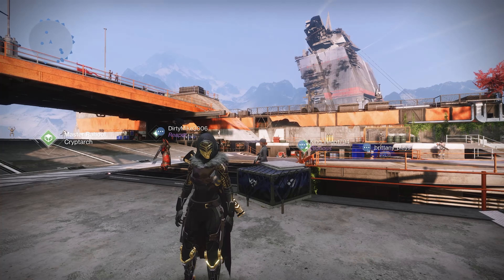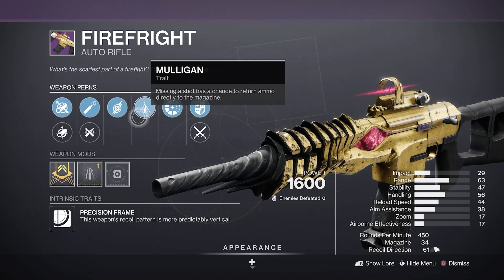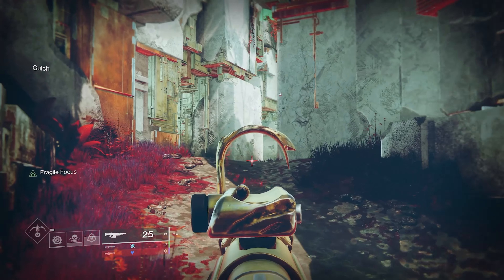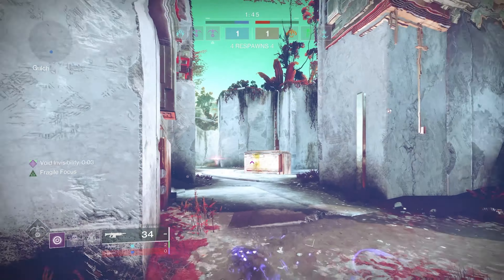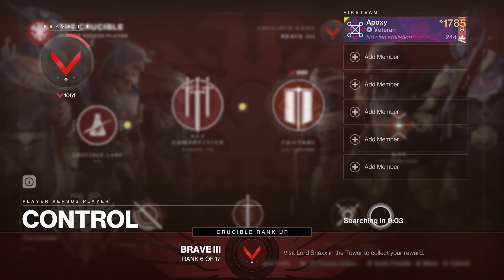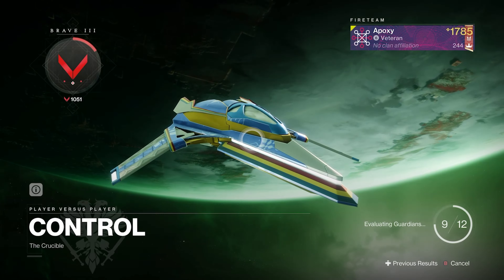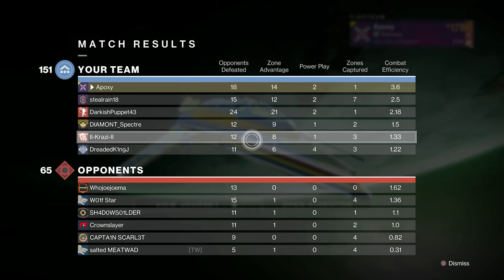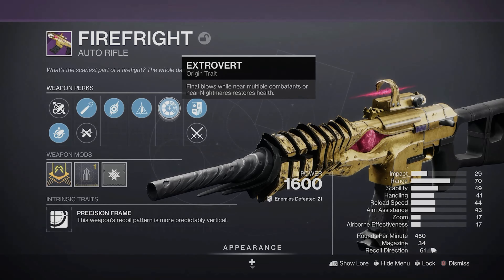This Gun is ONLY available Today! | Get it While You Can | Destiny Gun Review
In this video today I will be showcasing a auto rifle that is only available until the next daily shop reset tomorrow. I hope you get your hands on this weapon and enjoy the video! Thank you :)